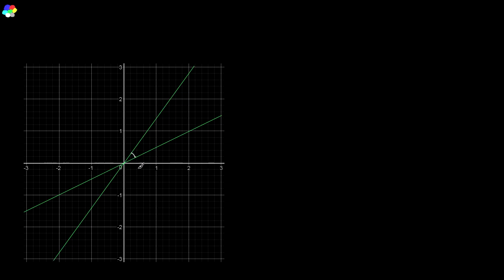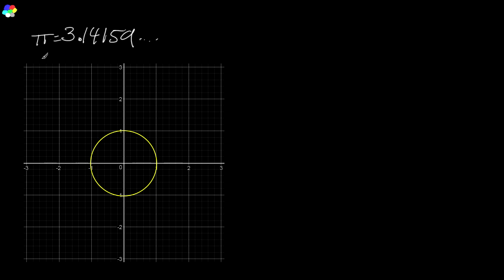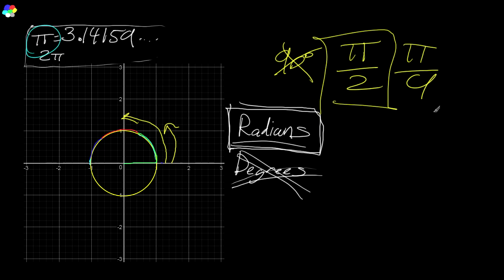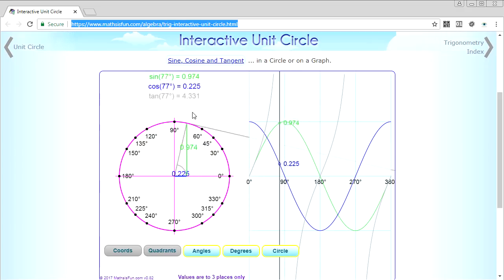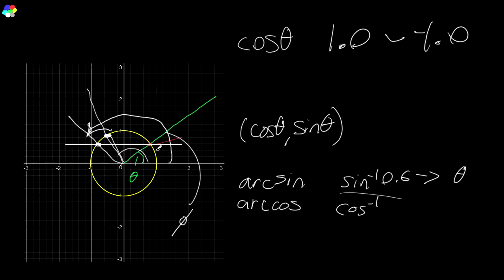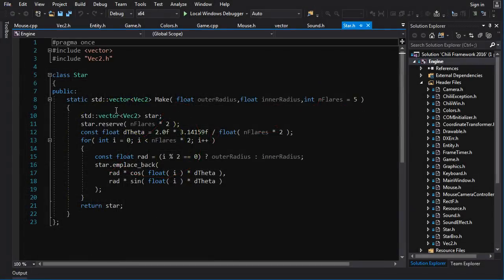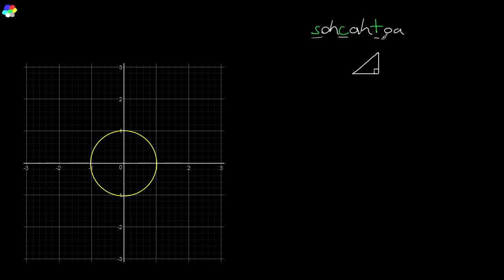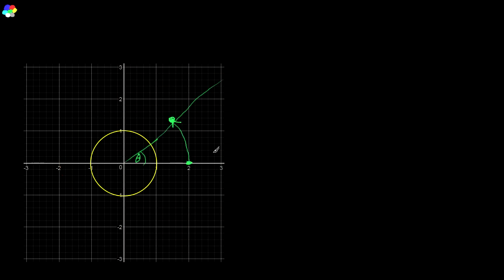Advanced C++ Programming Tutorial 4.1 [Radians Trig sin cos Unit Circle]